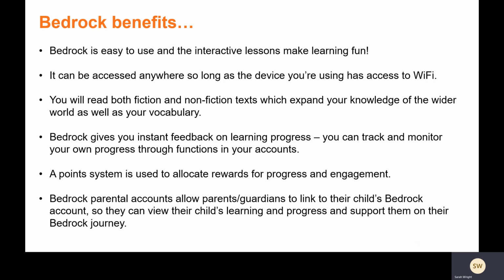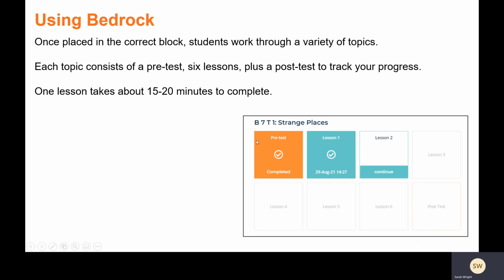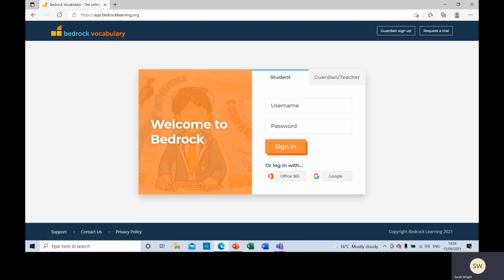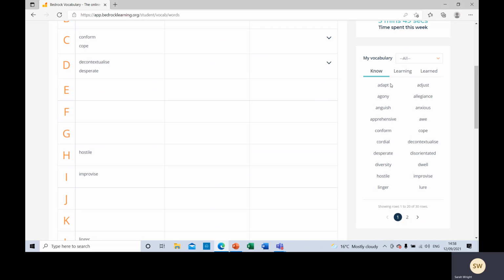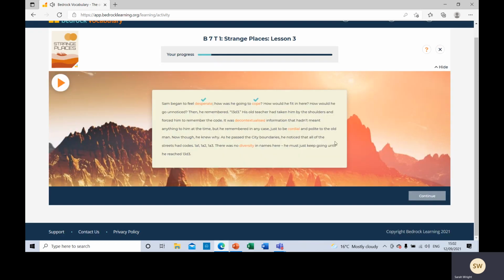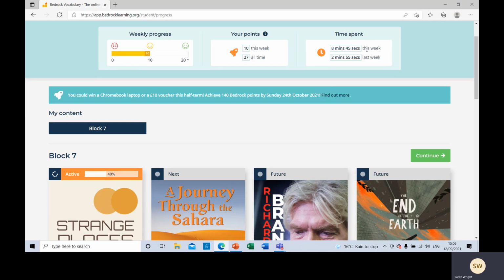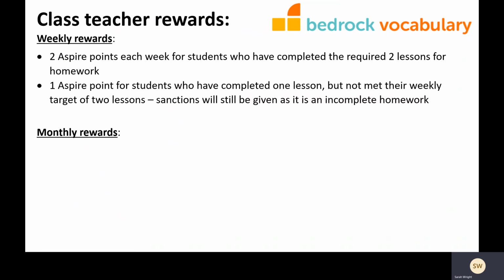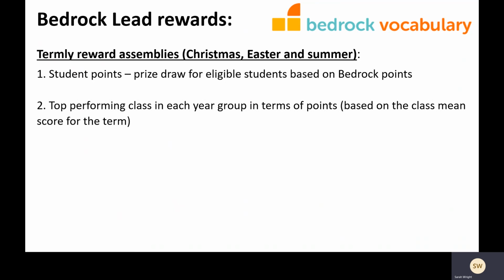Bedrock Vocabulary - Student Introduction